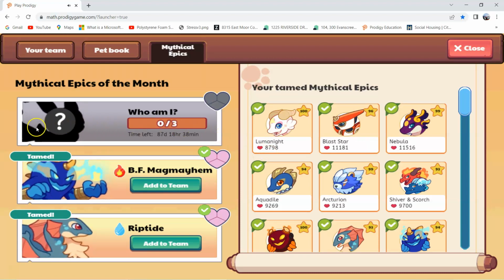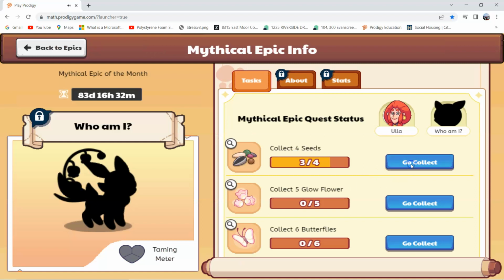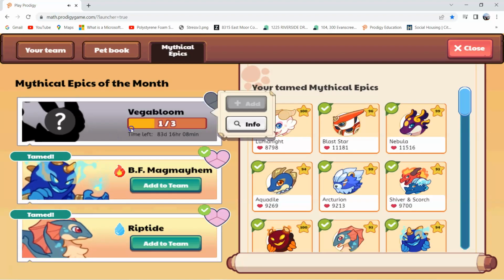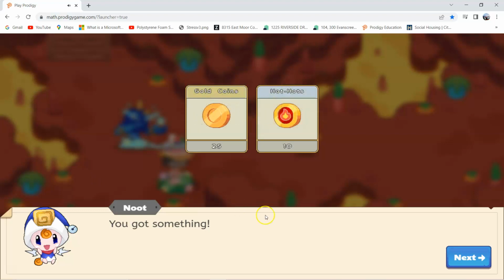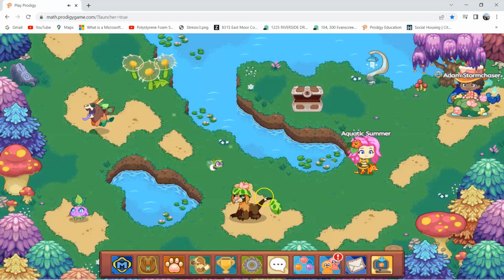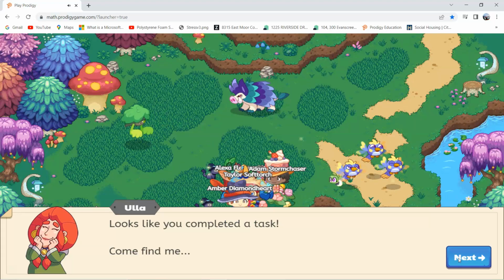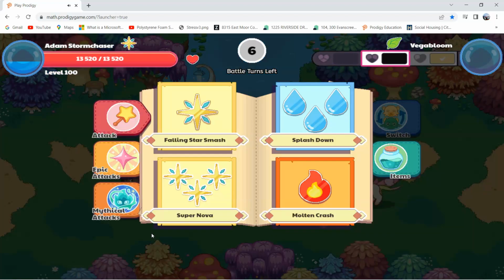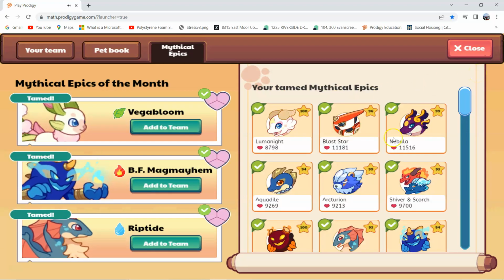How to get VEGABLOOM, the New Mythical Epic in Prodigy? *Full Process*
Welcome to Prodigy Math Game.  In this video, you will see all the steps to complete the quests to get Vegabloom in Prodigy.  After completing all the quests, I will show you how to tame Vegabloom.